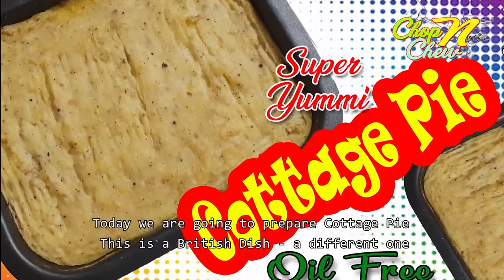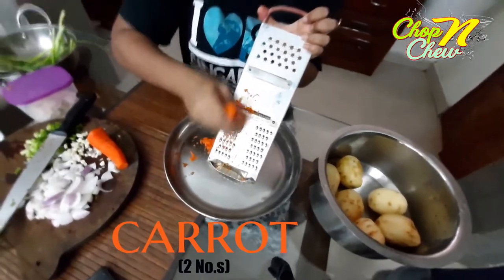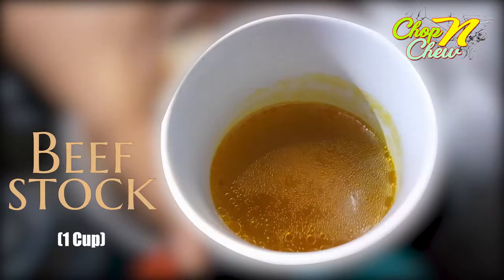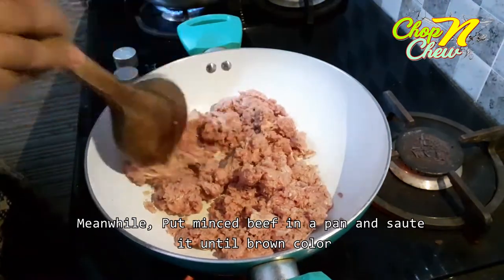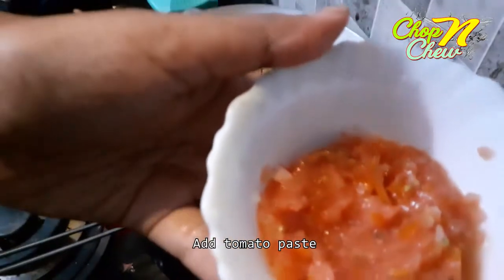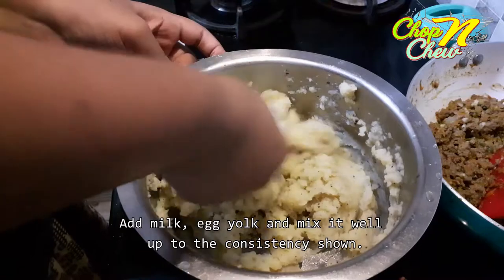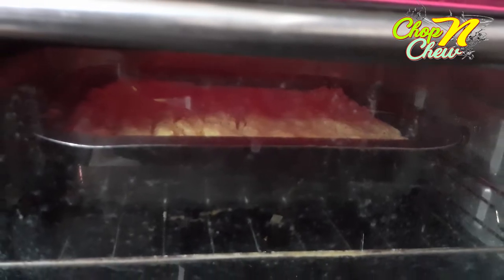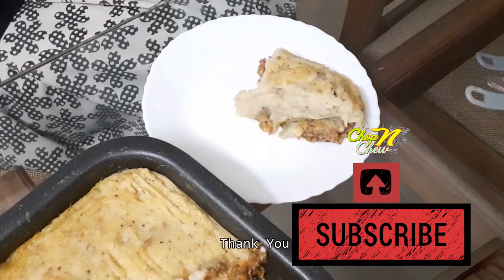Healthy Cottage Pie | British Cuisine | ChopNChew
Welcome to CHopNchew
Hello Guys
Today we are going to prepare a Cottage Pie – This is a British Dish - a different one..

This is a full meal – not a side dish and tasty also – try everybody

Let us see the ingredients

Beef ½ Kg. (minced)
Caret – 2 Medium Size
Onion – 1 No. Medium Size
Celery – 3 sticks
Potato – 3 Nos. (Big)

Pepper – 1 ½ tablespoon
Beef Stock – 1 Cup
Maida – 1 tablespoon
Milk – ½ cup
Egg yolk – 1 No.
Butter – 1 tablespoon
Salt- As require
Thyme – 1 Pinch

Take a pressure cooker, put potatoes and add salt, water and cook it for one whistle time.

Meanwhile, Put minced beef in a pan and saute it until brown color
Add onion, add carrot and sauté it, add celery, garlic, beef stock in to it mix it, add tomato paste, add pinch of thyme if available, add salt as require, as water if require, add a tablespoon maida – mix it and close with a lid and cook it until it become little dry.

Meanwhile, take the potatoes from the pressure cooker and mash it as shown and add salt and pepper as required and add milk, egg yolk and mix it well up to the consistency shown.

Take a baking tray, and spread the beef mix as shown and also spread mashed potato mix over it as shown

Apply enough butter and carve it as shown and keep it inside the oven after preheating it for 180 degree C as shown – Bake it for 20-30 minutes or until it becomes brown color.

This must be enough as meal for the whole family – no masala, no oil and it is a very healthy meal too

ChopNChew